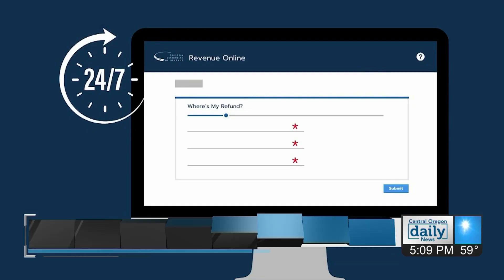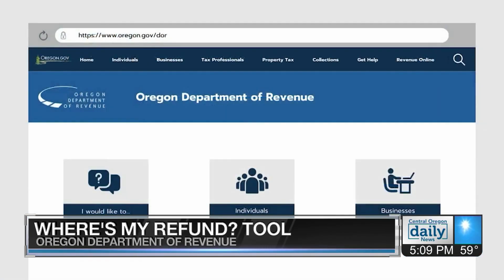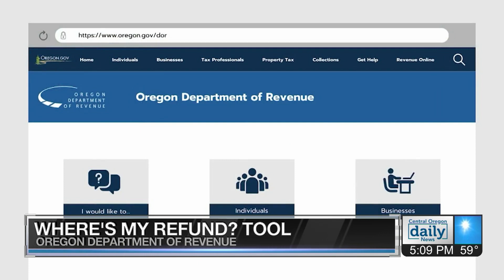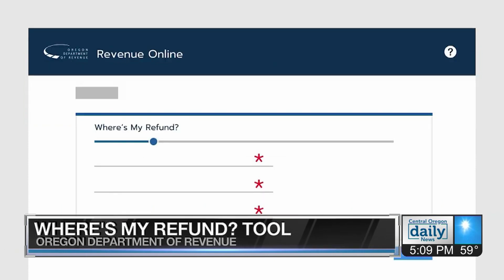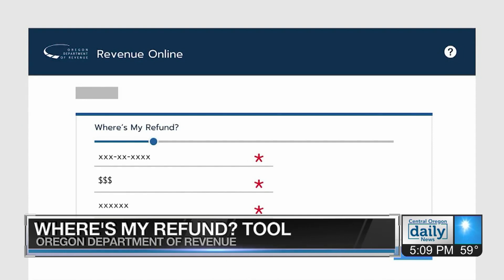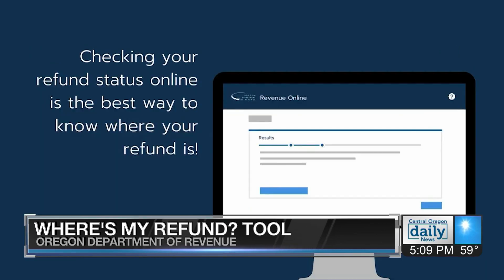Where's my kicker? Oregon launches tool to track your tax refund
If you're wondering where your Oregon state tax refund is -- including your share of the state's record kicker tax credit -- the Oregon Department of Revenue has an online tool to find out.